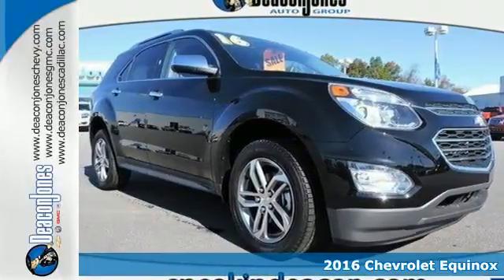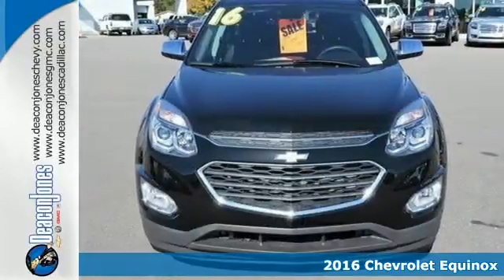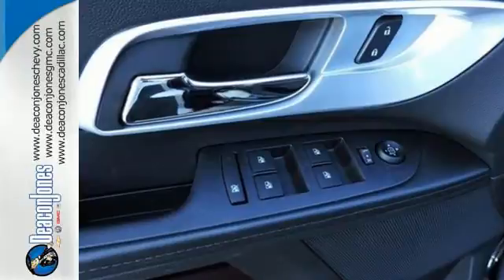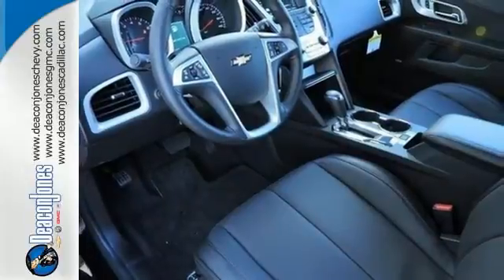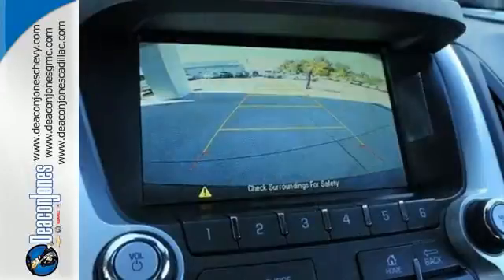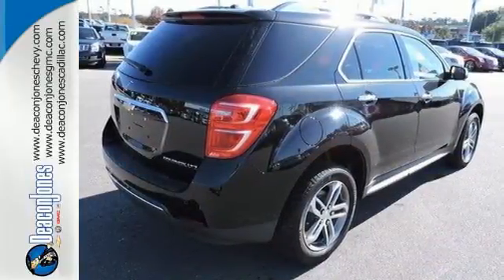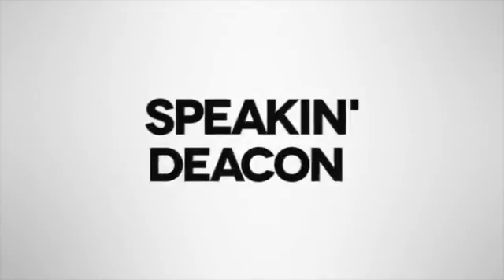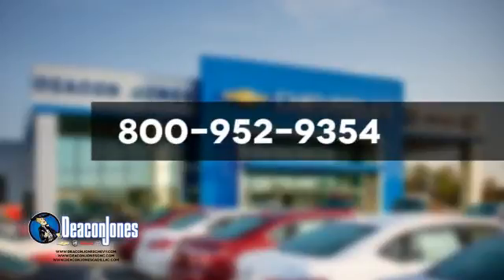2016 Chevrolet Equinox Smithfield NC Selma, NC #160059 - SOLD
Year: 2016
Make: Chevrolet
Model: Equinox
Trim: FWD 4dr LTZ
Engine: 2.4L 4 Cylinder Engine
Transmission: AUTOMATIC
Color: MOSAIC BLK MET
Interior: JET BLK LTHR
Stock #: 160059
VIN: 2GNALDEK2G6136622

Address:
1115 North Bright Leaf Blvd